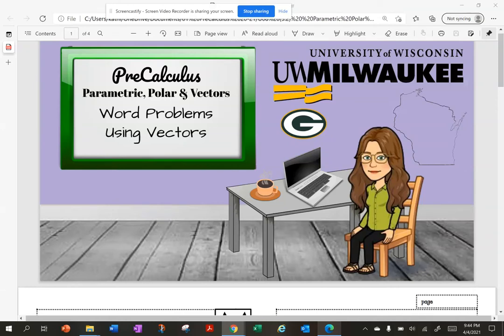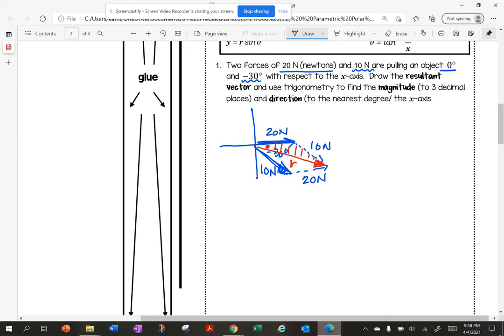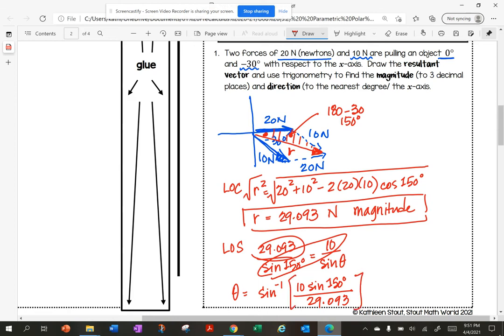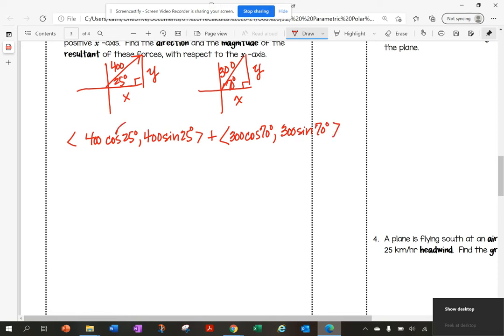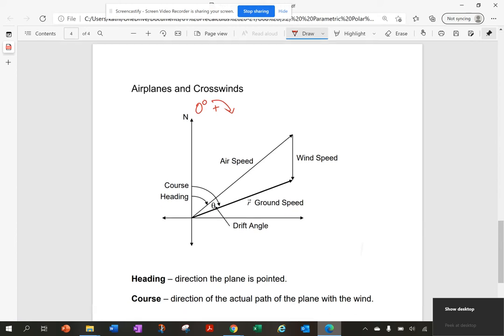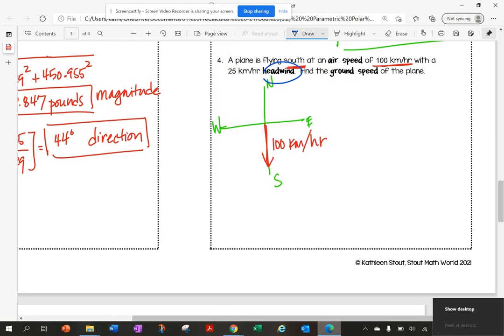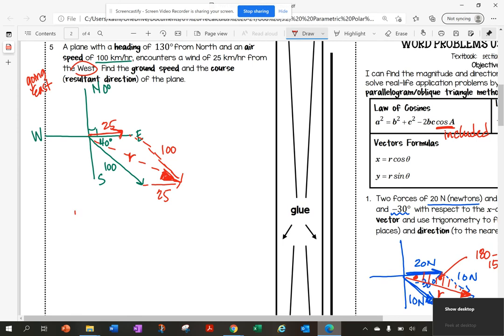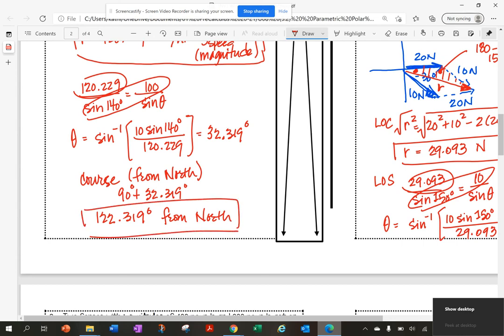Word Problems Using Vectors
I can find the magnitude and direction of the resultant vectors to solve real-life application problems by applying the parallelogram/oblique triangle method or the vector method.